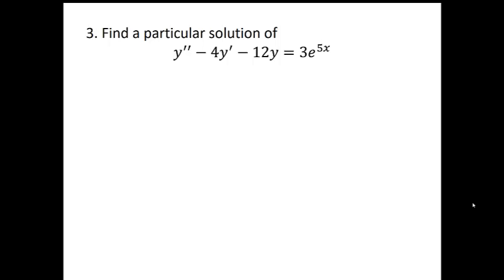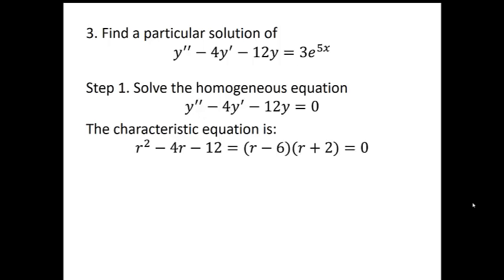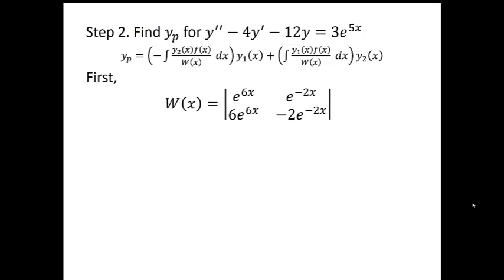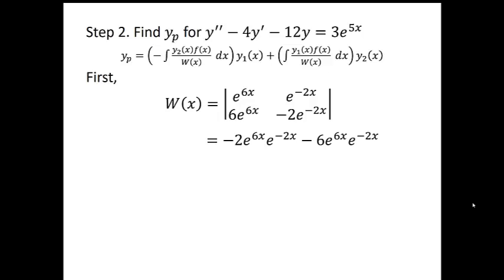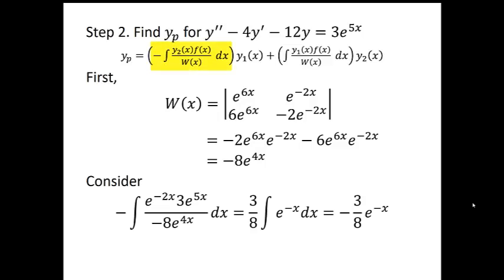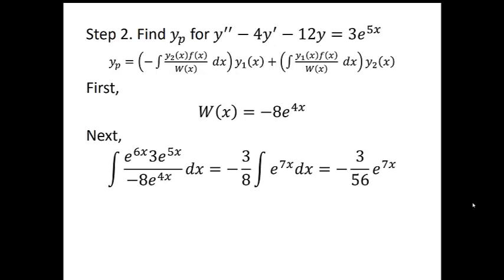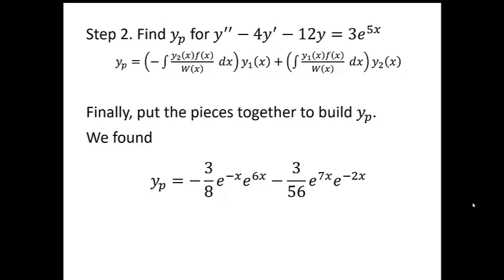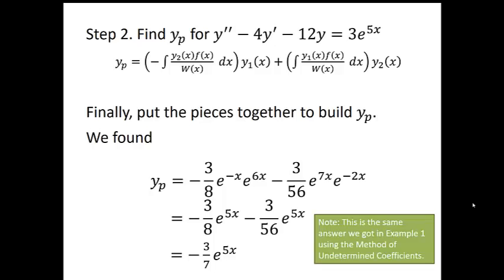Variation Of Parameters (A Second Example)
An example of the method of variation of parameters